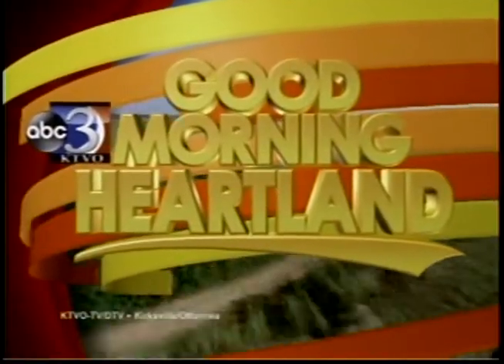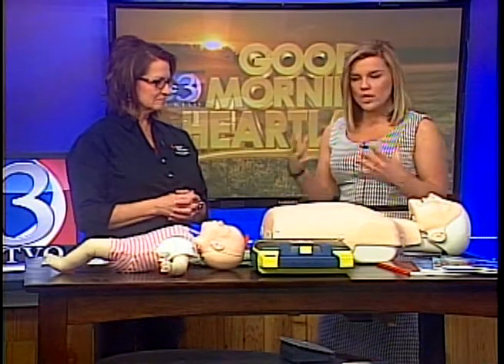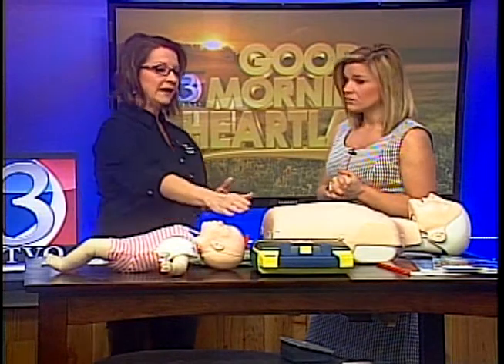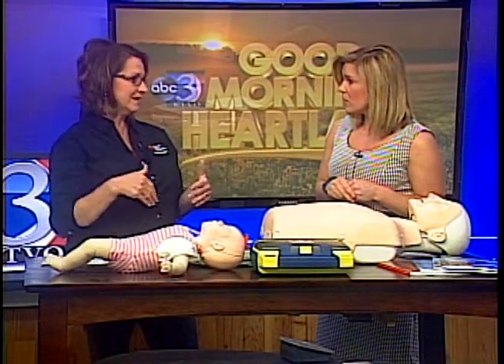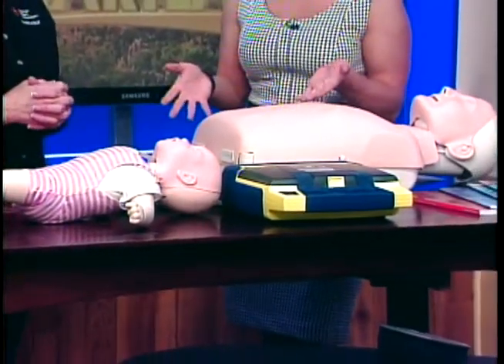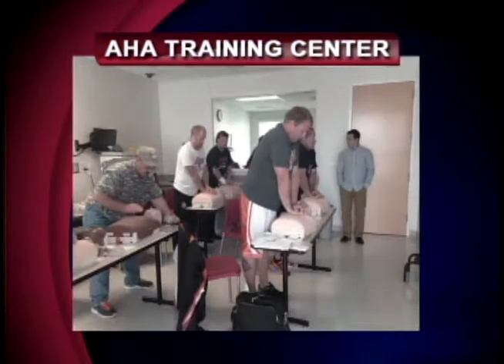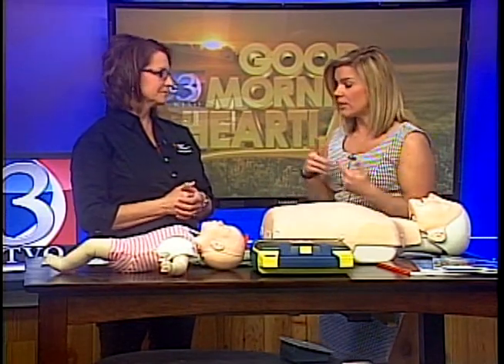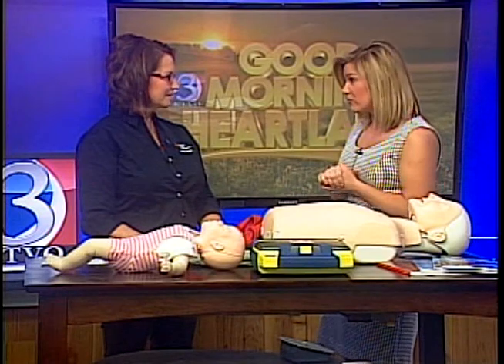AT Still University's AHA Training Center